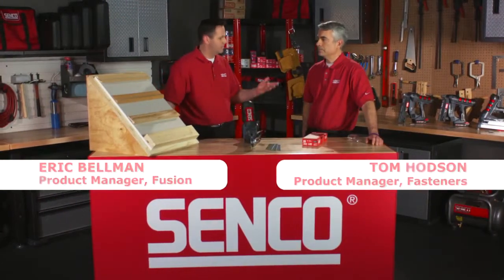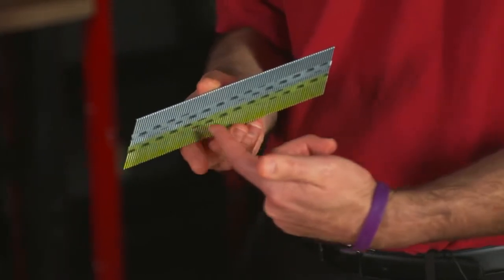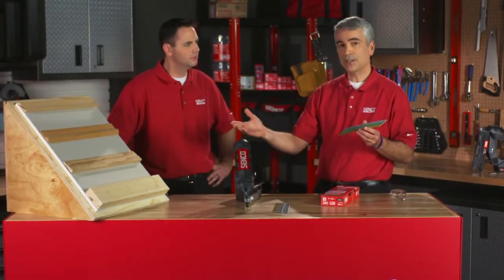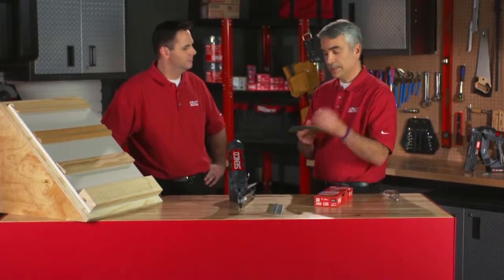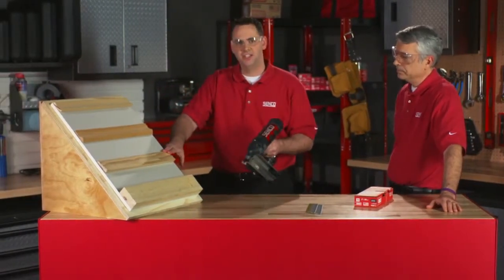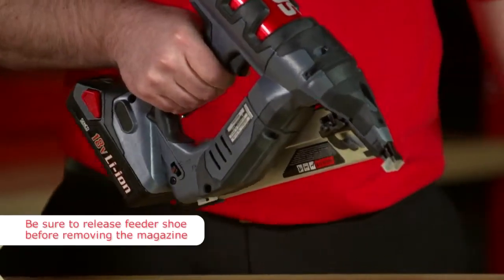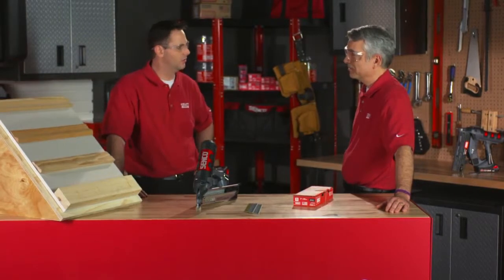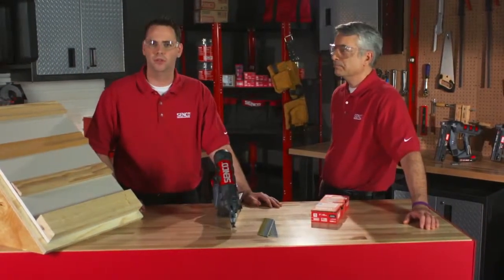Senco Fusion F 15 15 Gauge Finish Nailer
Компания МВ Групп официальный дилер SENCO на территории РФ